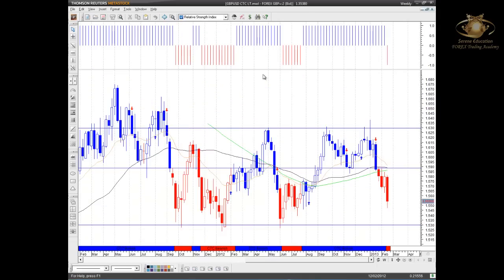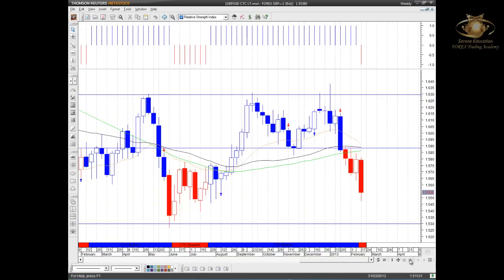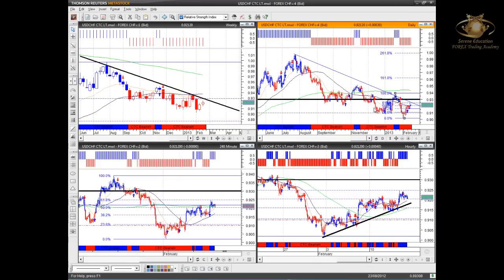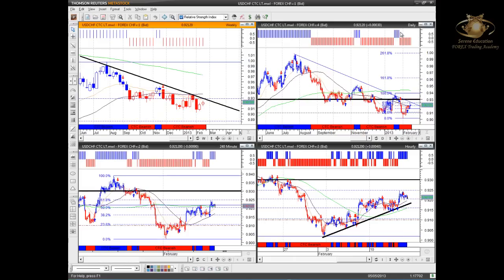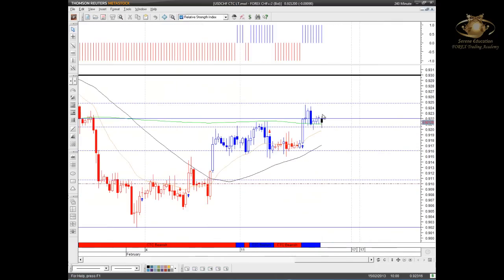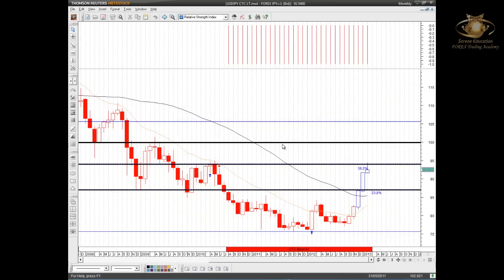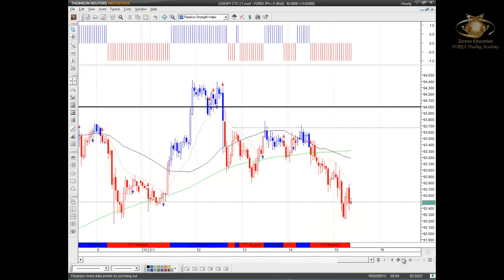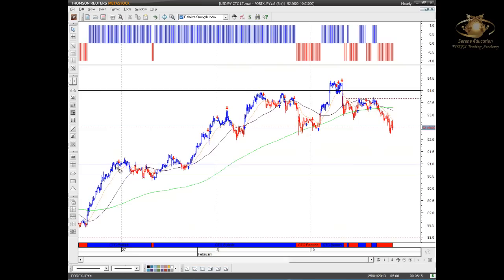Forex Video analysis15th February 2013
FX Currency Majors Video analysis for 15th February 2013. The charting software being used is Metastock Pro12 & the strategy setup taught by Serene Education Ltd